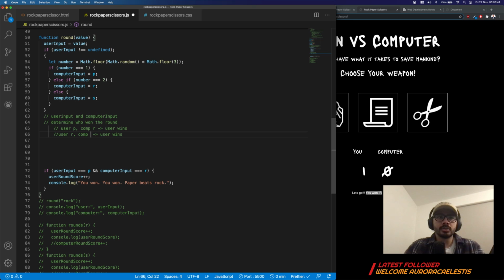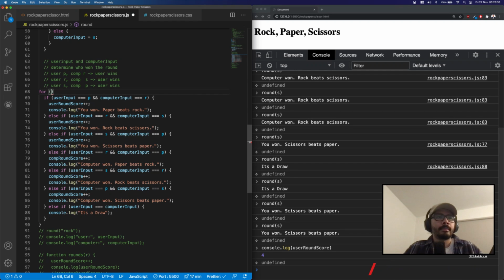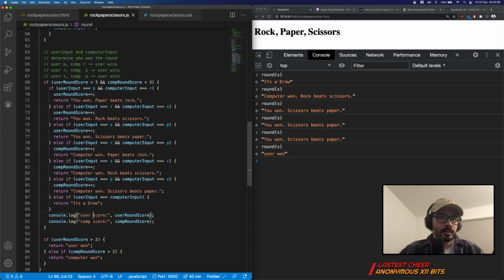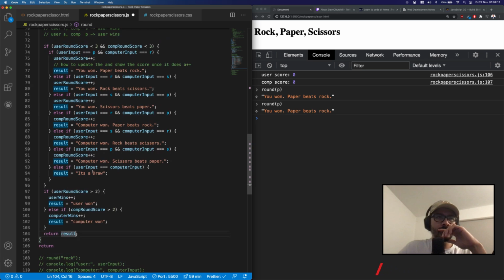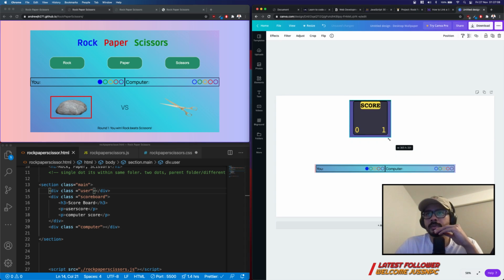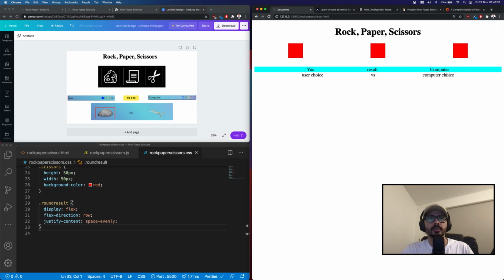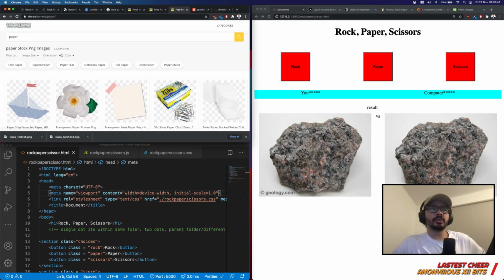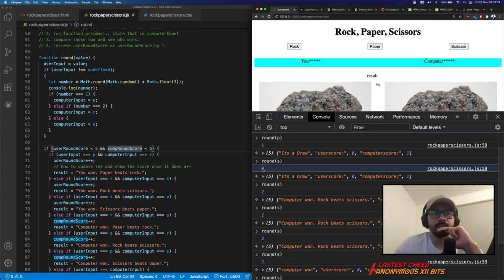Day 28 Rock Paper Scissors p2